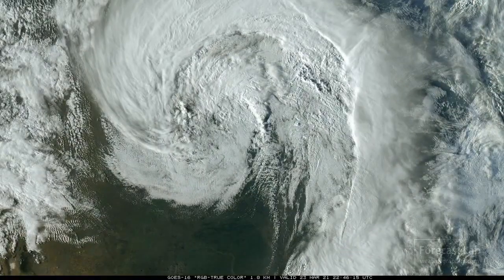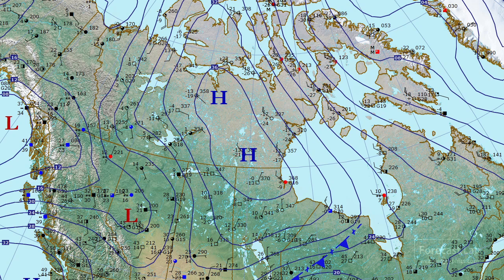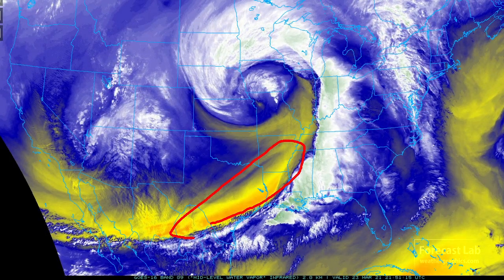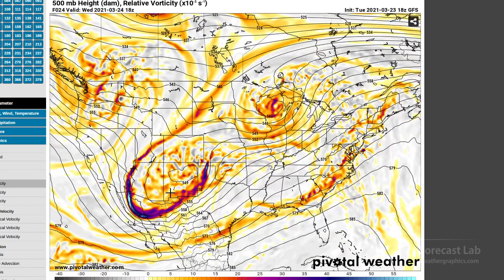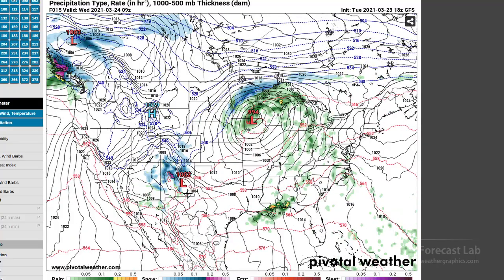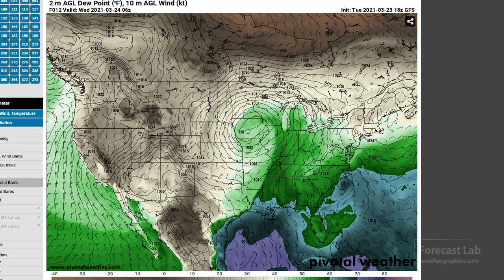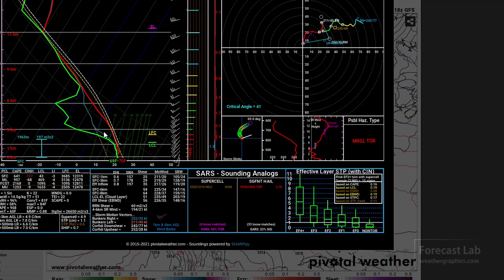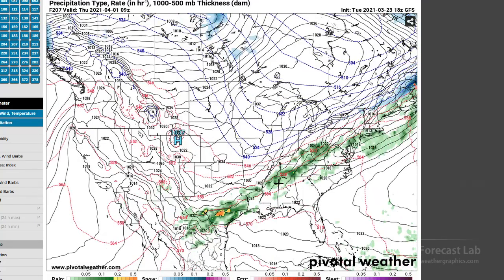Tue 3/23/21 - National weather forecast / Severe chances continue in the south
A few more chances for severe weather are coming this week, but no big tornado events are expected.

0:00 Openings
1:28 Surface analysis
3:17 Water vapor imagery
5:07 Dynamics
6:53 Forecast sequence
10:35 Round #2: This weekend
12:05 Closing